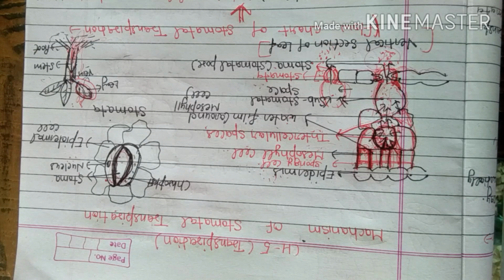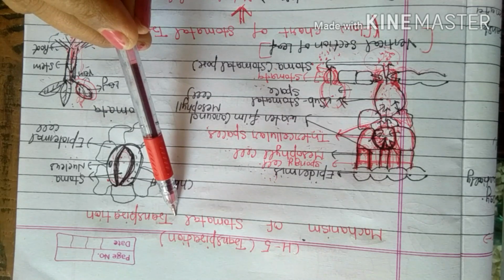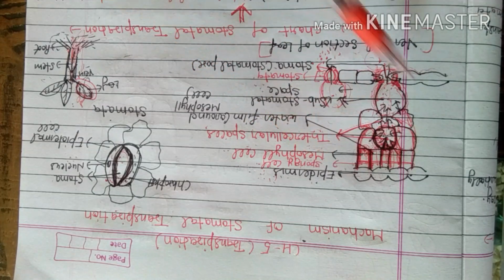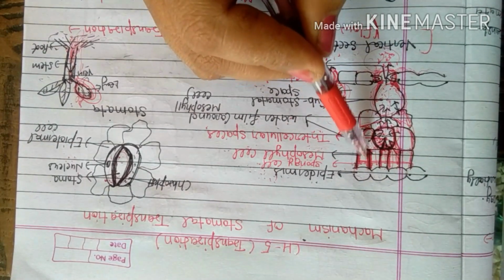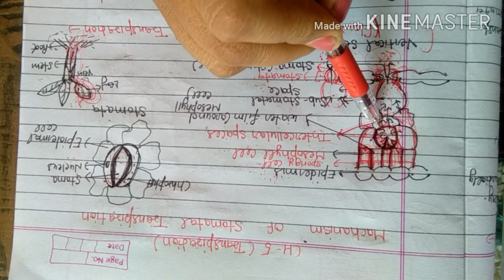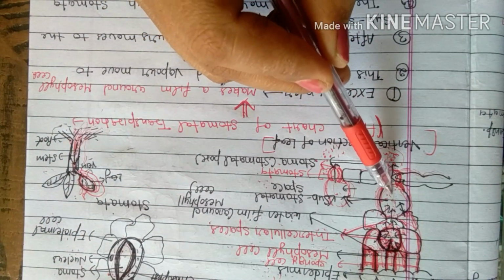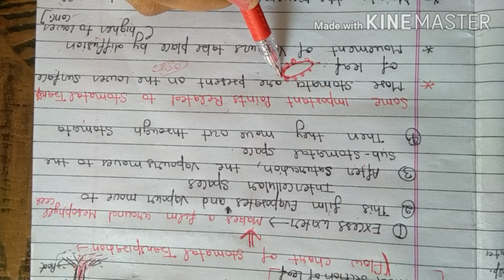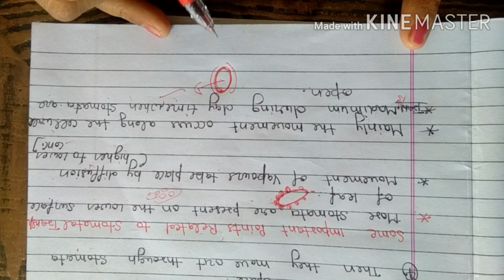Class -10 biology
Ch-5 TRANSPIRATION